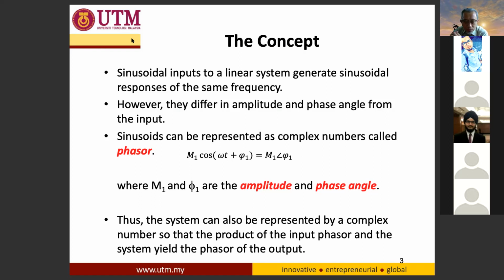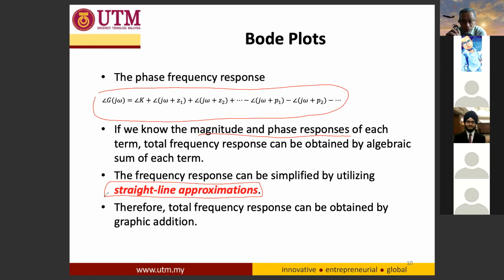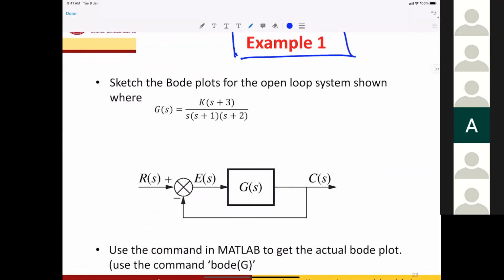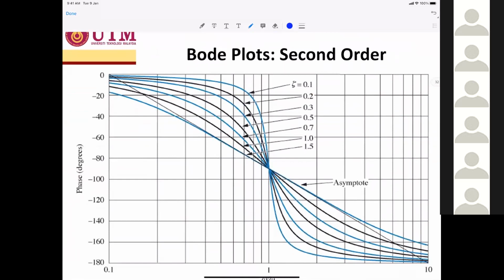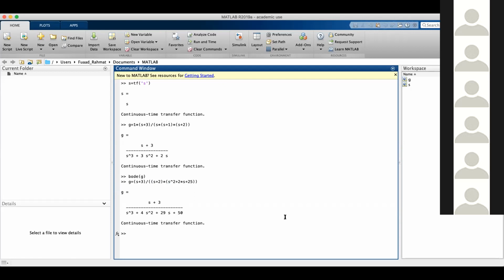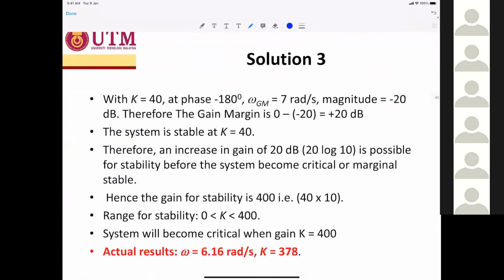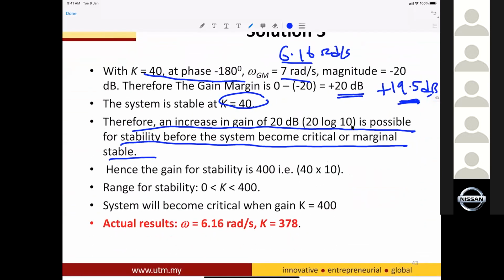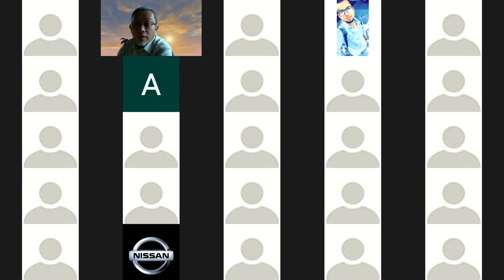skee3143 Monday 26 April 2021 at 11 am